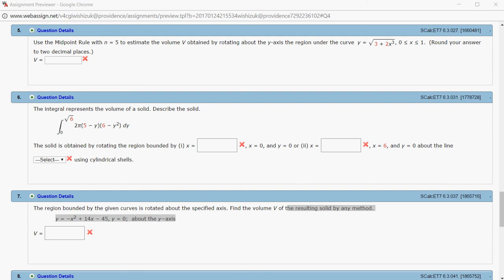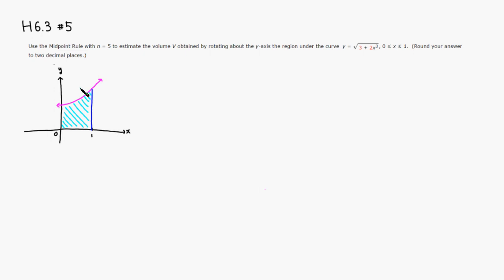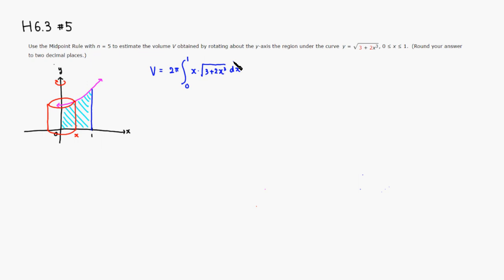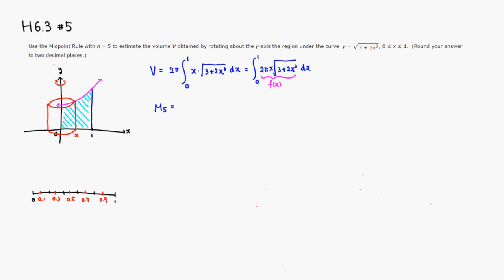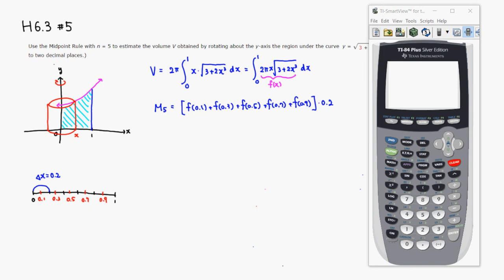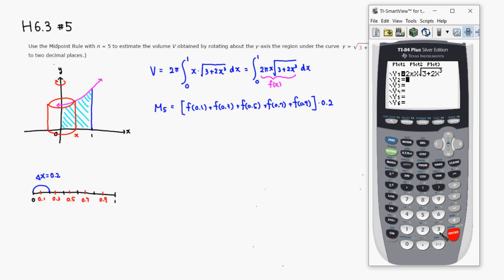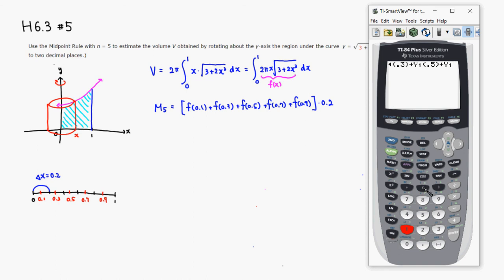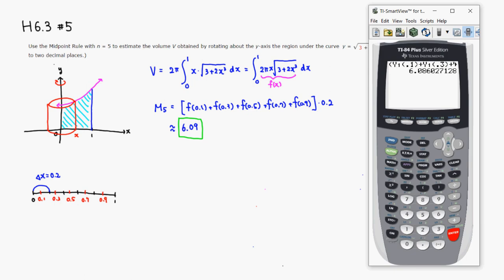MTH 132 H6.3 #5 (Spring 2017)